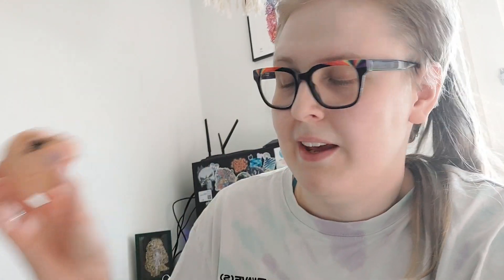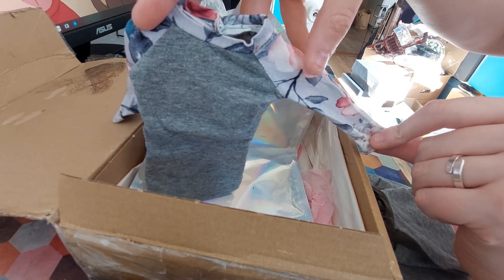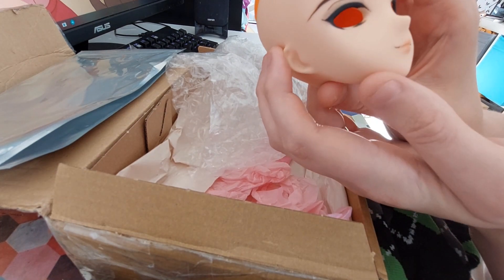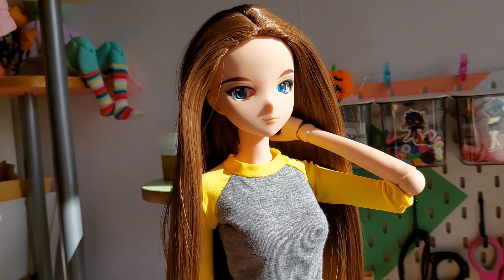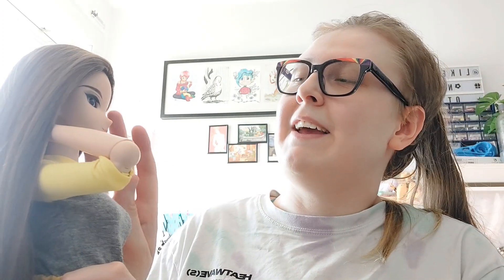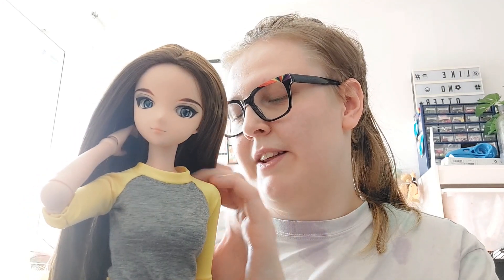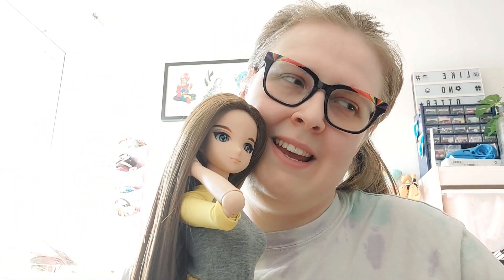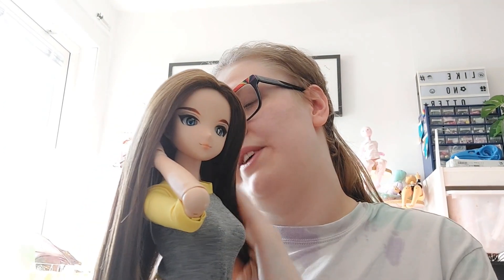Smartdoll Custom head Unboxing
Thank you so much for @MagicalGirlKitCatGaming For working on this head for me. Send her love and support as she's an amazing artist and a friend in the dolly community.

my etsy shop

i'm a doll clothing designer and run the ShopLikeNoOtter shop over at etsy. I've done this for many years and due to the popular demand i'm happily teaching you guys some of my teqnices.